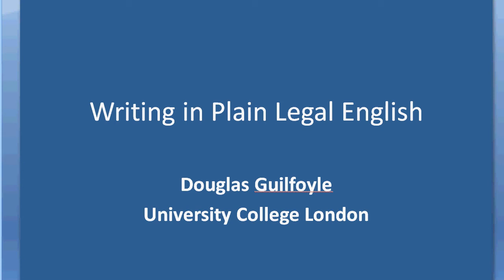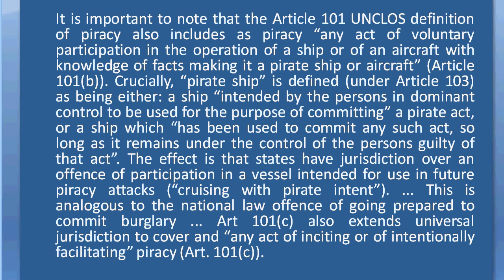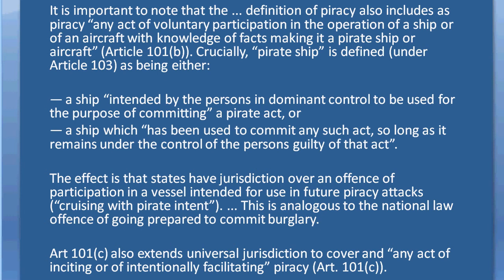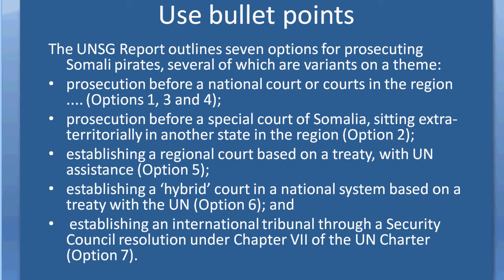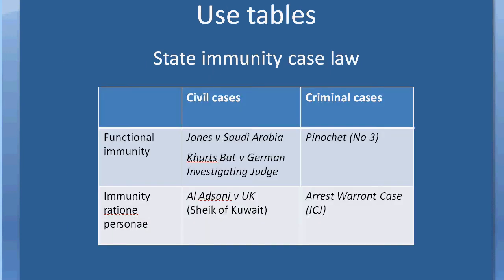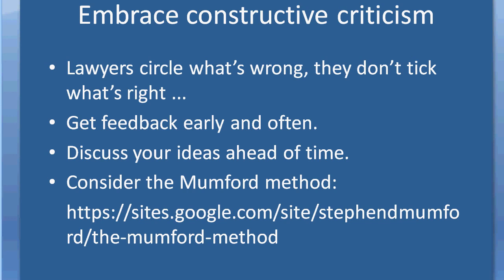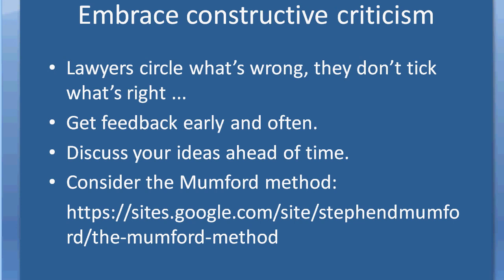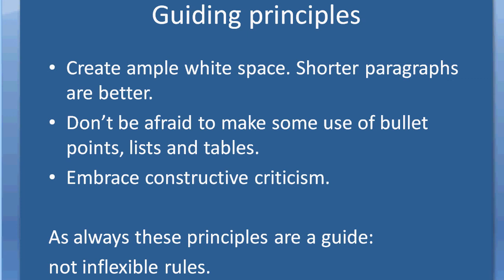Plain Legal English Part 7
Part seven of a screencast series on writing in Plain Legal English. Some final tips on making your document more readable: use whitespace as well as bullets, lists and tables. Also, a word on getting feedback and taking constructive criticism.